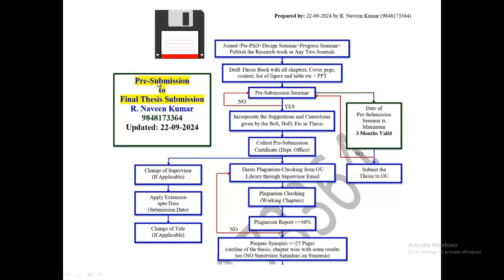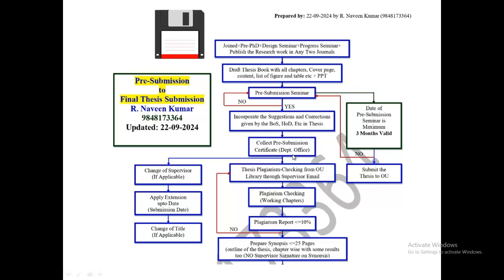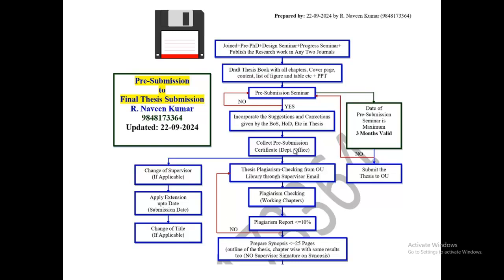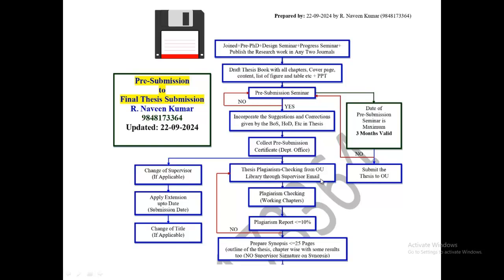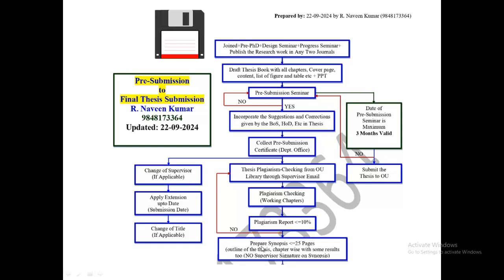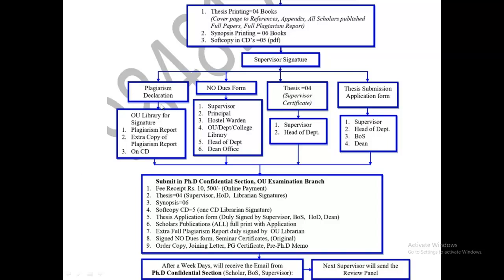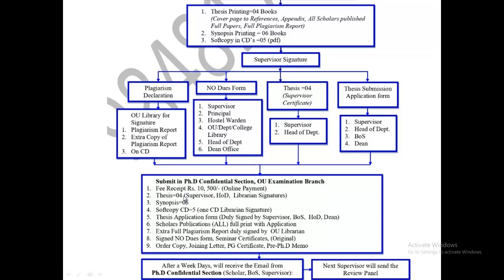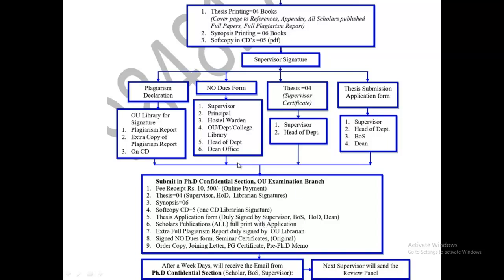Osmania University Ph.D. Thesis submission (Engineering)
Ph.D. Pre-Submission seminar to Final Ph.D. Thesis submission to Osmania University, very informative video